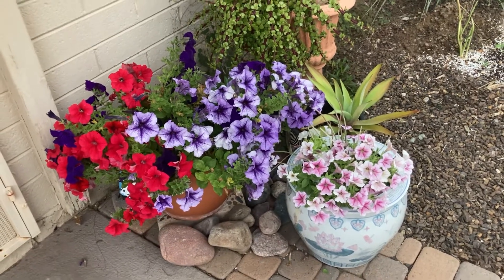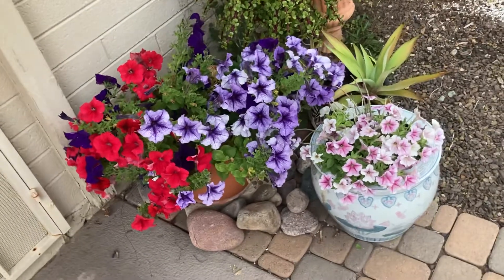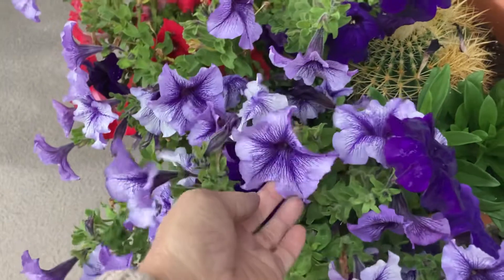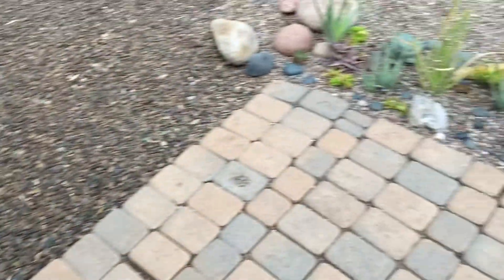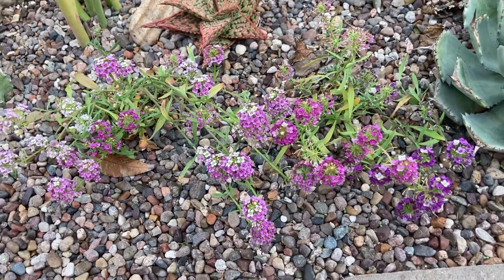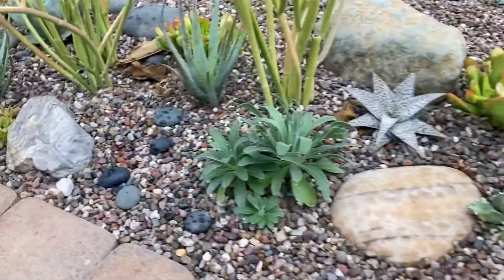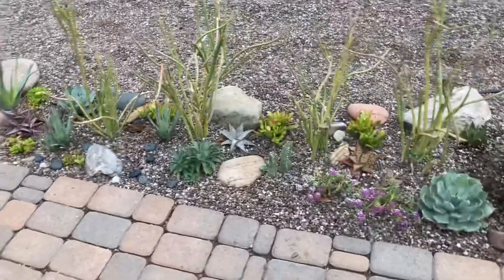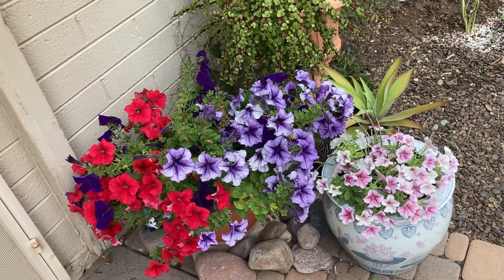Annual Plant Plugs Available for Delivery for Phoenix AZ Petunia Alyssum Mathiola + Custom Pre Order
Plugs will be available on
Feb 15 & Oct 1 for 2022

Cost effective annual plugs

I work with individuals, landscapers & nurseries

(Website available soon)

Look for
Rain Dance Ranch
& eBay